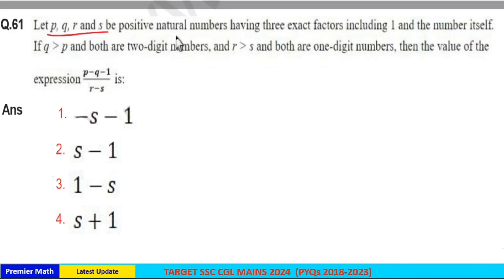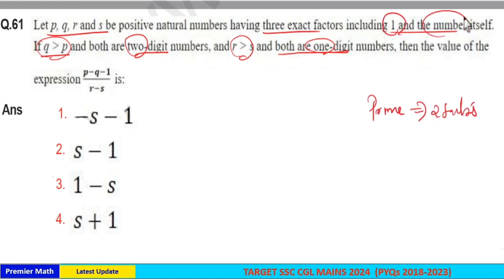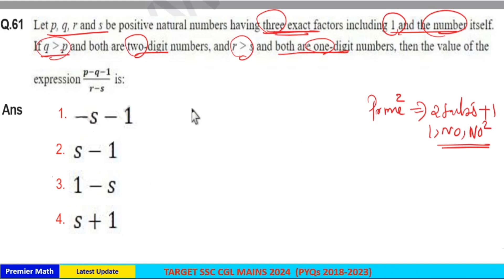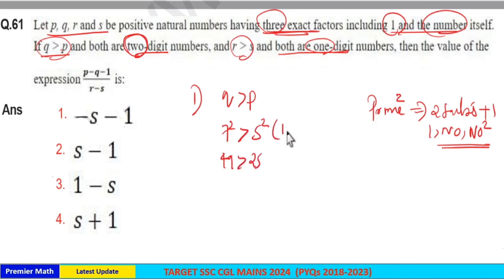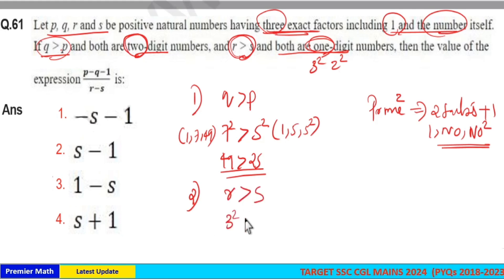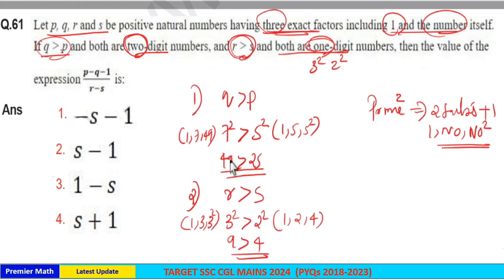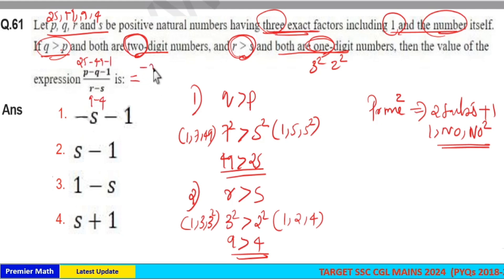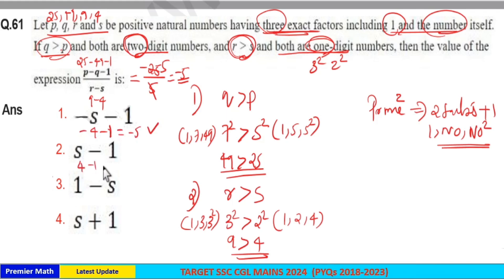Let p, q, r and s be positive natural numbers having 3 exact factors